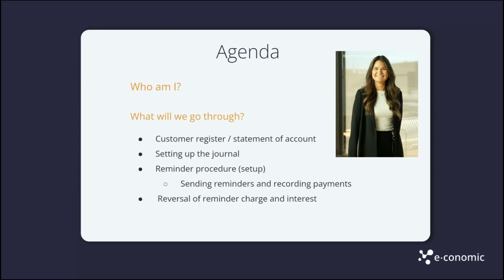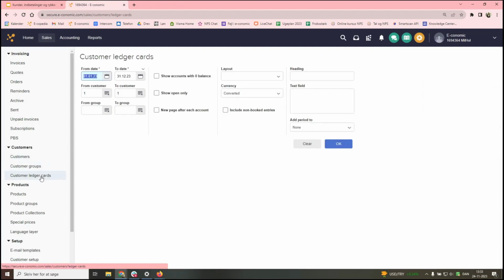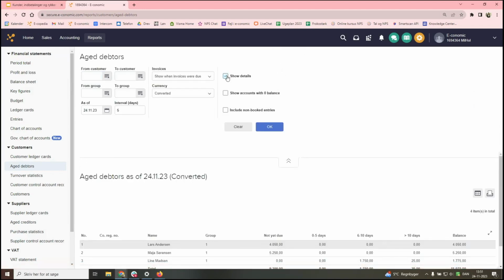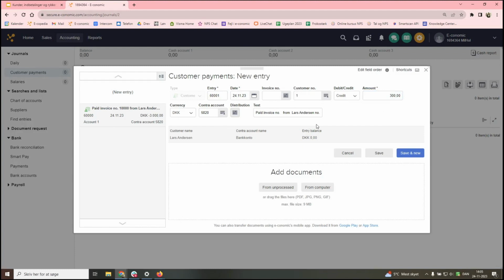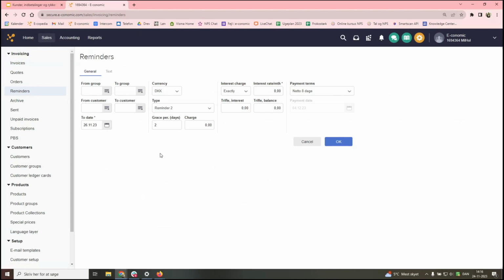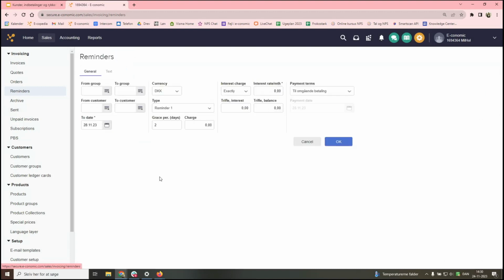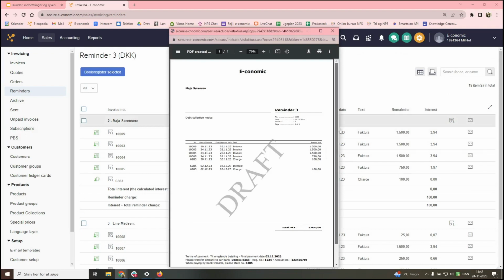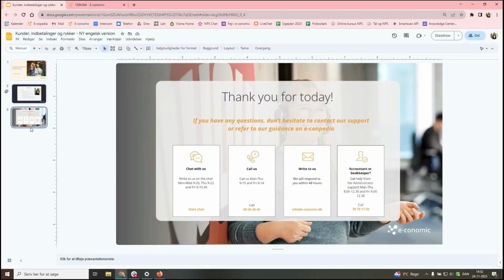English webinar: Customers, payments & reminders in e-conomic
Recorded webinar. With this webinar, you will receive an overview of how to handle customer payments in e-conomic. We will also show you how to set up a reminder process for outstanding payments.